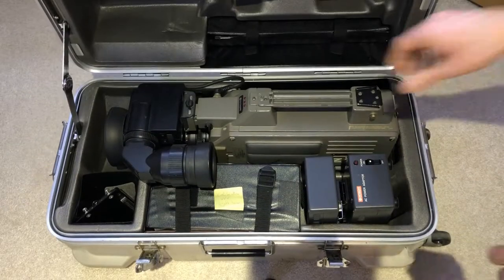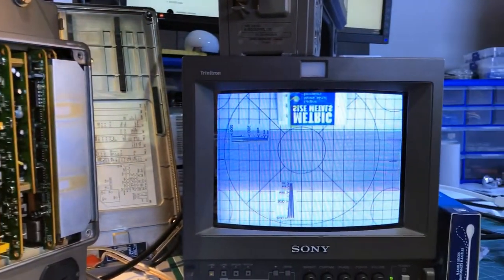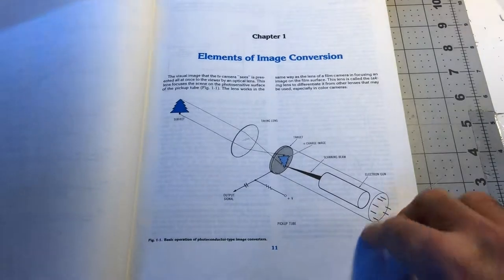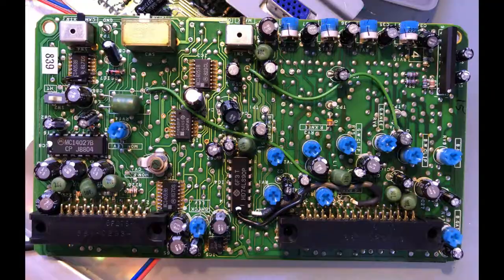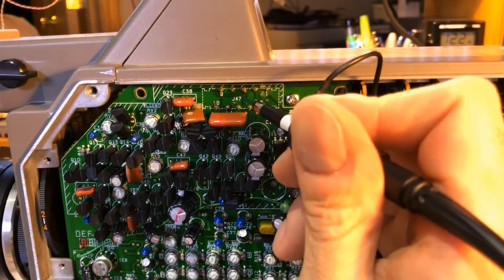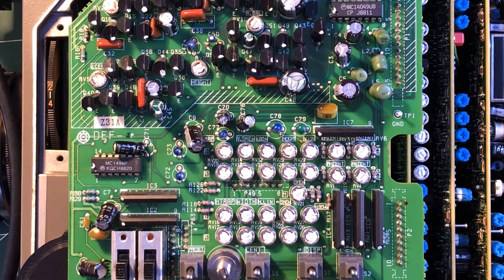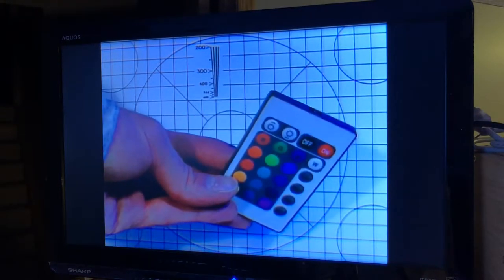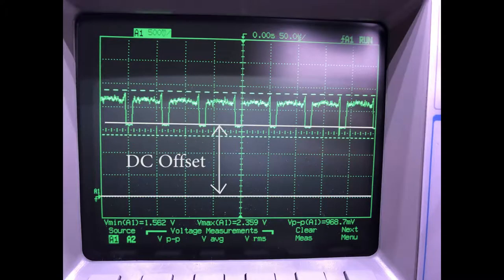Tube Camera Fix - Hitachi FP-Z31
Nothing crazy but I really enjoyed working on these cameras, just sharing some of it.
Probably manufactured around 1988 according to the date code on many ICs.

Sources:
Pages from "Video Cameras: Theory and Servicing" by Gerald P. McGinty, published by SAMS (1984)
Page from "Model PG-10000 Service Manual" published by NEC

Intro music: From Youtube library "A Guy Walks Into a Bar" by "The Whole Other"